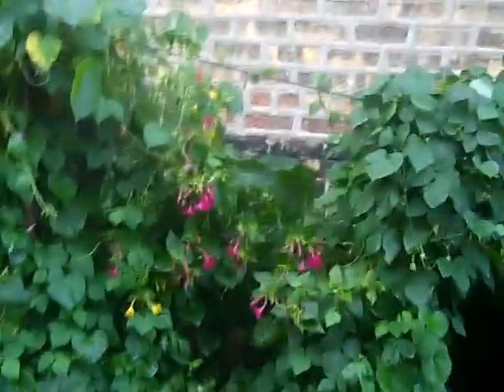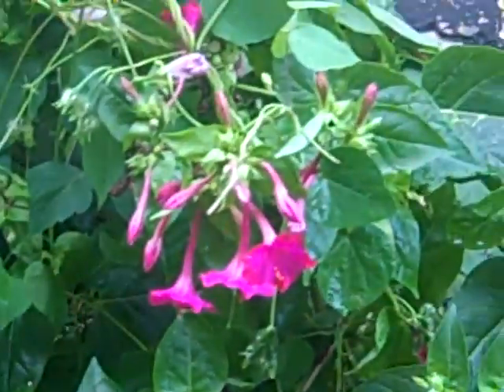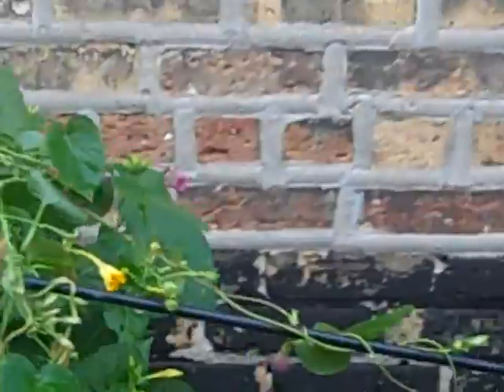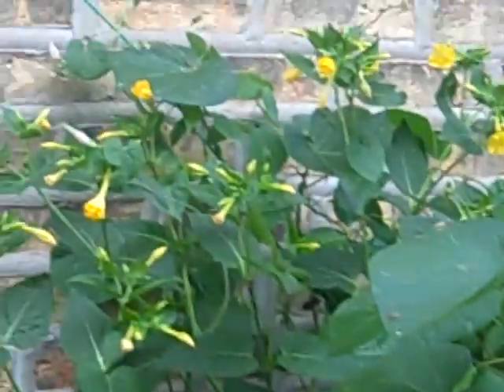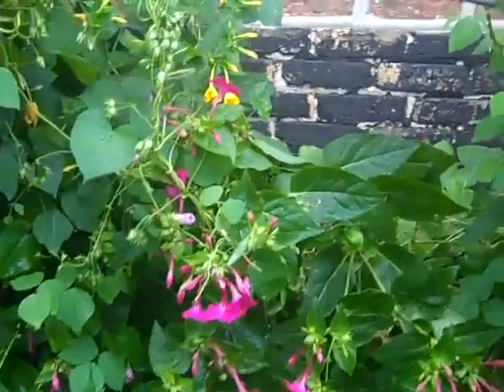Pondscape - 2009 - Garden Update - 4oClocks Open In The Evening